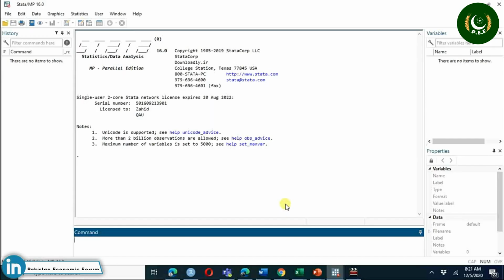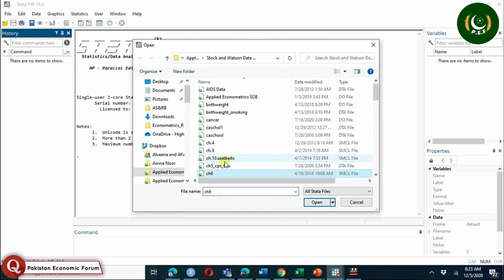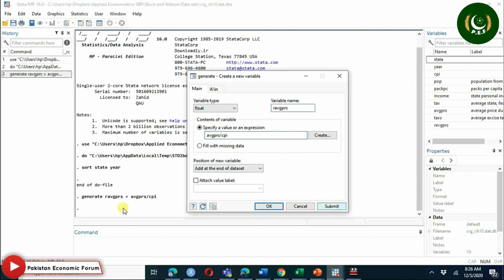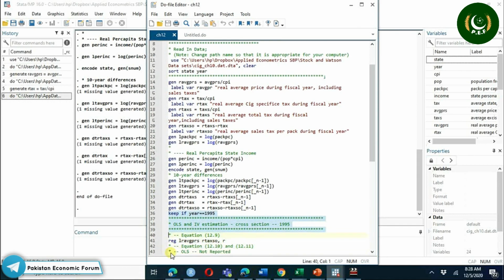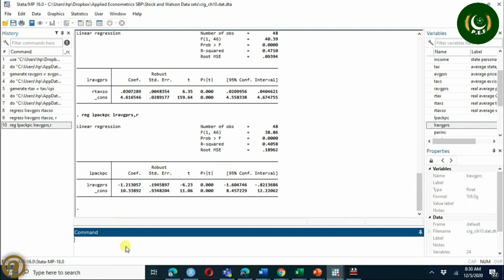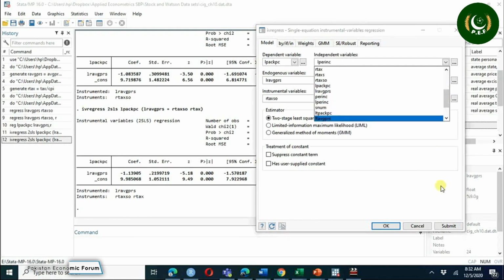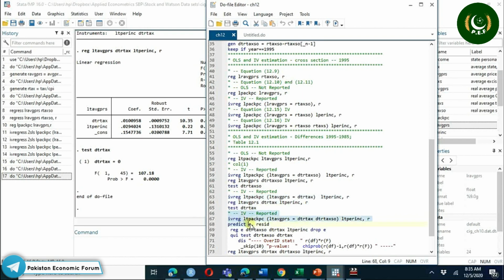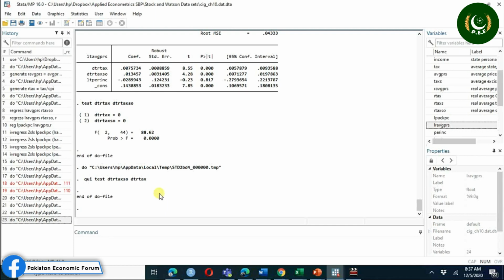Instrumental Variable Using STATA | Dr. Zahid Asghar | Pakistan Economic Forum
Instrumental Variable Using STATA for measuring elasticity of demand for Cigarettes
Instrumental Variable Using STATA | Dr. Zahid Asghar | Pakistan Economic
Instrumental Variable , Relevance, Exogeniety, 2SLS etc.
This video is about carrying out Instrumental Regression Using STATA.
For those who need to learn basics of R may watch videos in playlist "Learn Basics of R" on the channel.